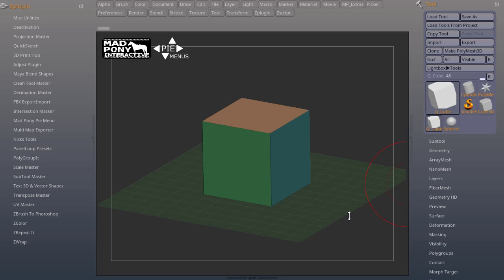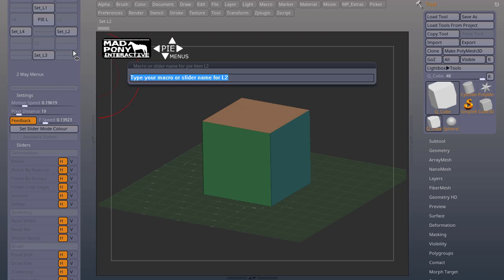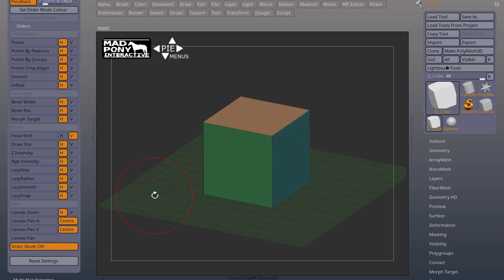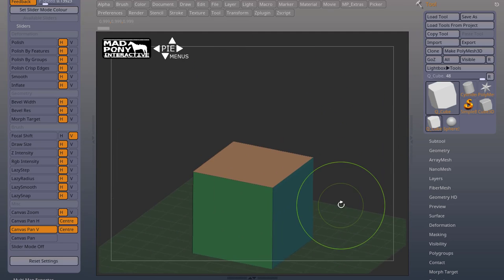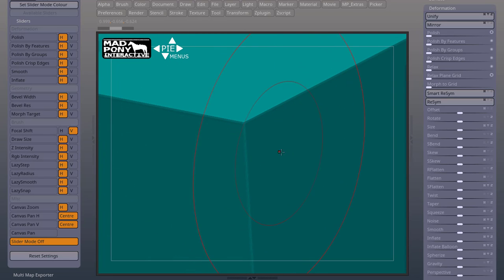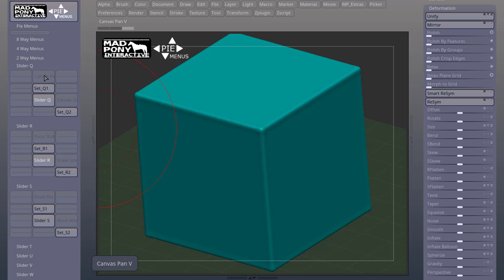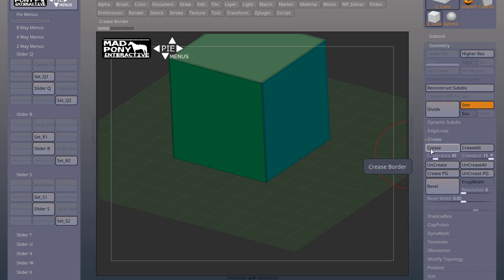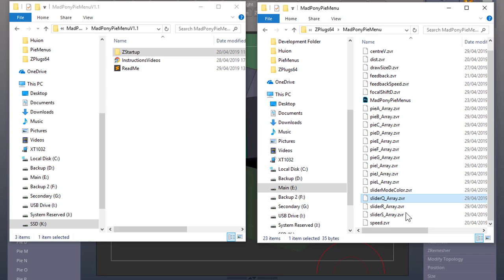Zbrush - Pie Menus V1.1 (Sliders)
Version 1.1 of the Mad Pony Pie Menu Plugin for Zbrush is out and with it control over some of ZBrush sliders as well as canvas navigation is introduced.

Installation: 5:36
Windows Install - When you drag and drop the ZStartup folder click "copy and replace"
Macintosh Install -  When you drag and drop the ZStartup folder click "merge"

//--V.1.1 Update Notes
-You now have eight, 8 way pie menus, eight 4 way pie menus and eight 2 way pie menus which are a special type of menu meant for slider controls only.
-Sub palettes added for clearer navigation
 -Pie Menus
  - 8 Way Menus
  - 4 Way Menus
  - 2 Way Menus
 - Settings
  - Sliders
-Disabling "Feedback Text" will disable the "Feedback Speed" slider
-New type of control: Sliders
 This update introduces a new type of control called sliders.
 Under the Settings sub palette you now have a Sliders sub palette that will display all available slider controls for the plugin.
 More sliders will be added in future versions.
 Apart from assigning your typical macros you can now assign these sliders.
- 3 Presets are included in this version under the "2 Way Menus", Slider Q, Slider R and SLider S.